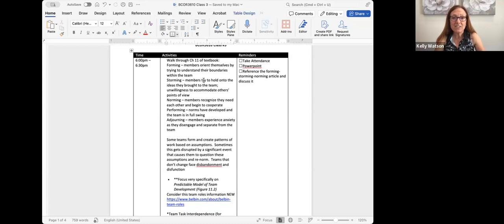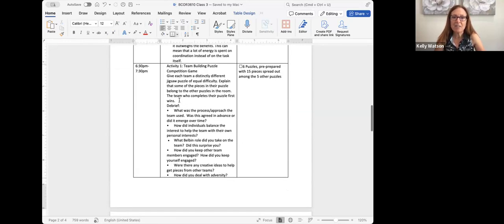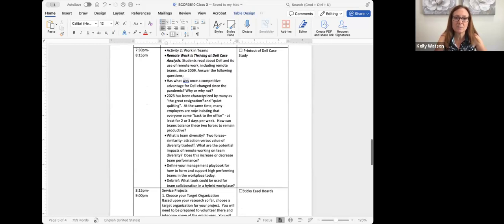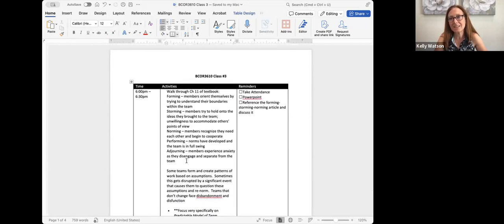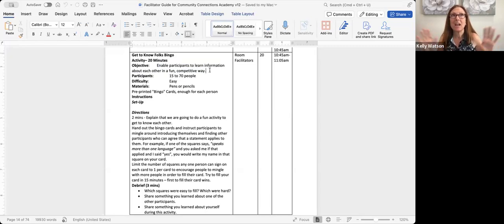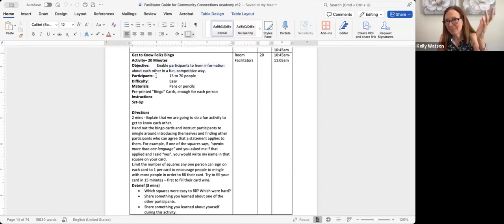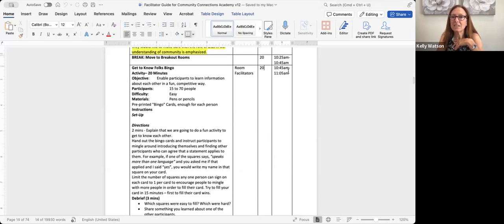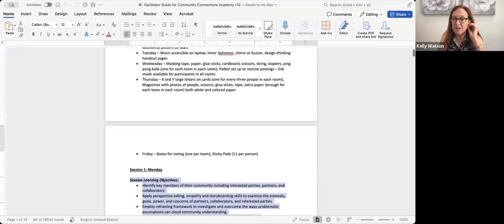The Art of the Facilitator Guide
Dr. Kelly Watson talks about creating facilitator guides for self or others and what components are critical to include.